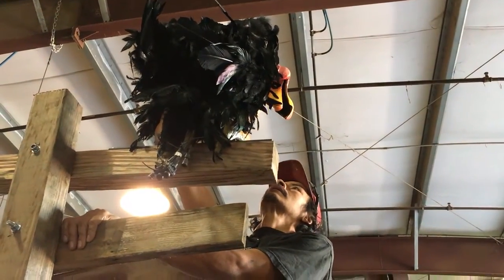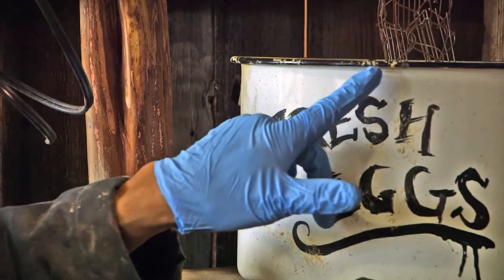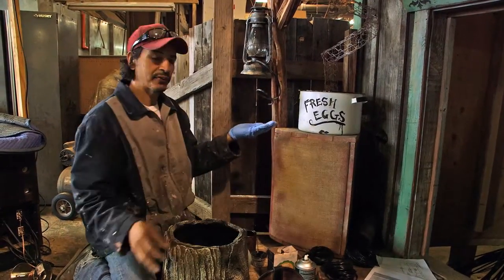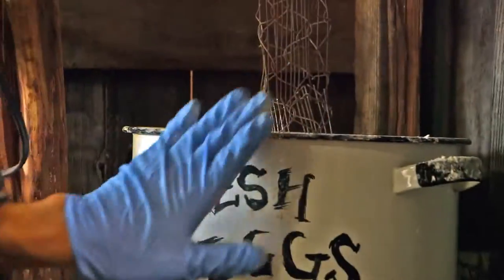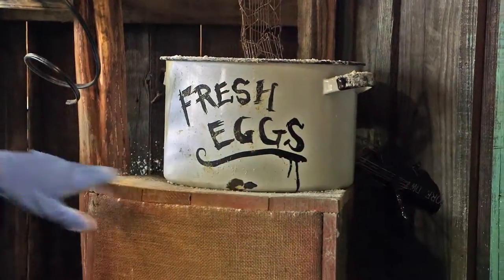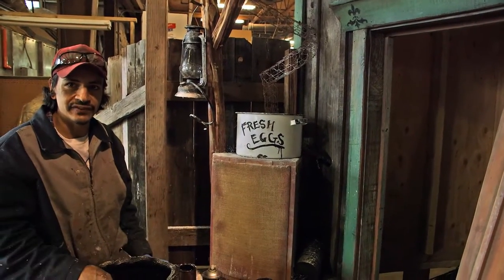Paint FX with Manny. Metal Aging with Corn Starch Spray Glue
Daniels Wood Land builds the most amazing, ingenious shooting galleries and ships all over the world.  They're computer controlled, state-of-the-art creations featuring animatronics and interactive story telling. Manny Elias, DWL's resident painter and dreamer, shows a trick to adding a theatrical aging effect to a metal saucepan. It's all about the details!